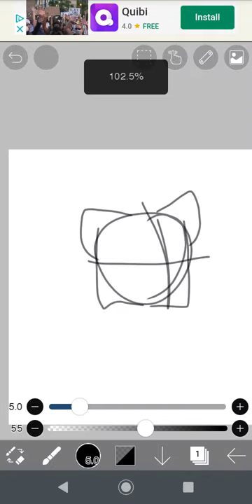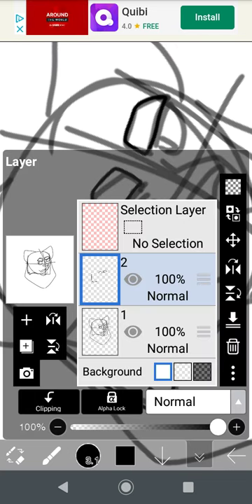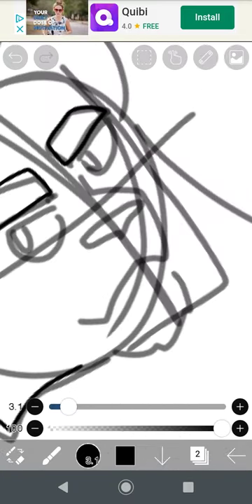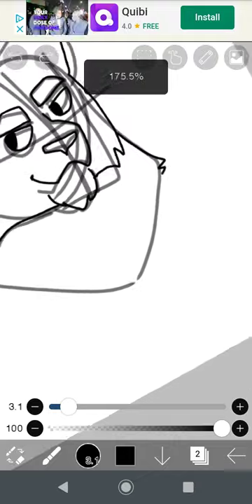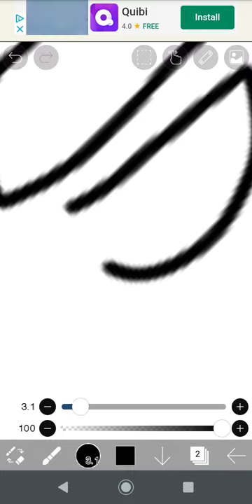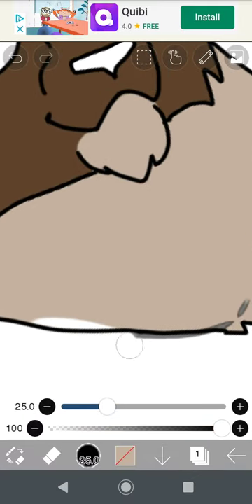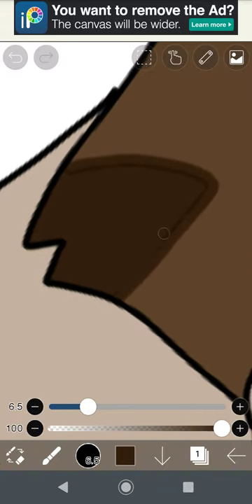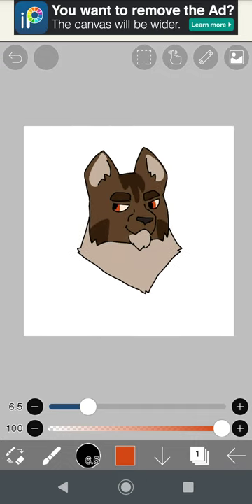How I do art, featuring Brambleclaw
My friends always ask me how I do my art, so here. I decided to draw Brambleclaw because I figured he would be easy to draw. If you don't like listening to me stuttering and constantly cutting myself off, just watch the video on silent and play some music over it